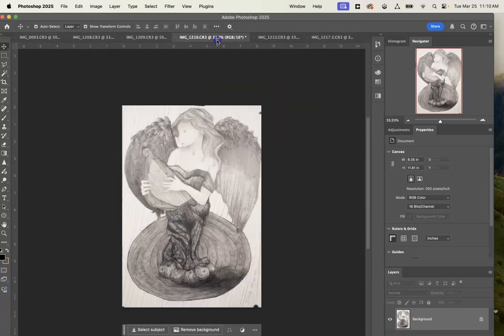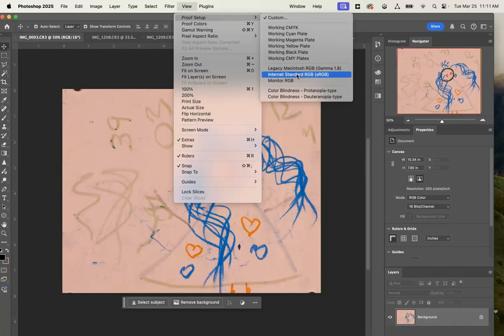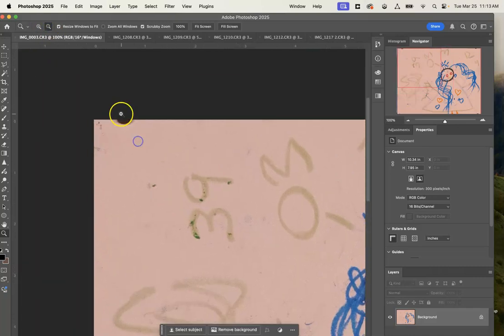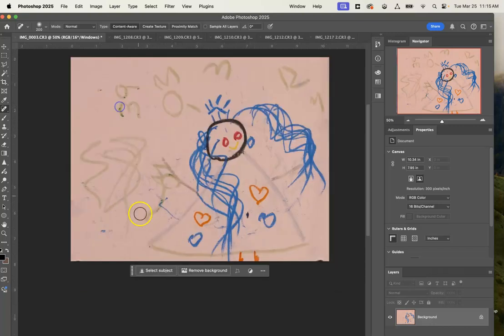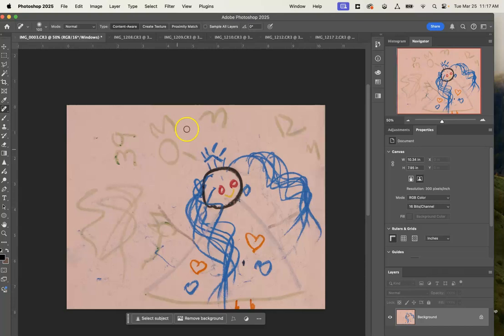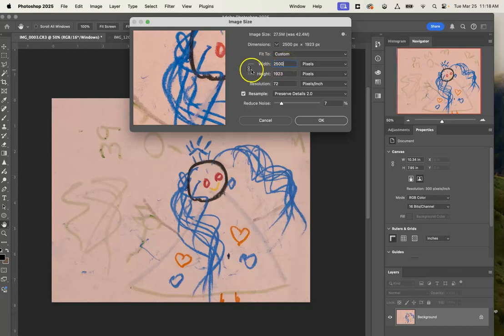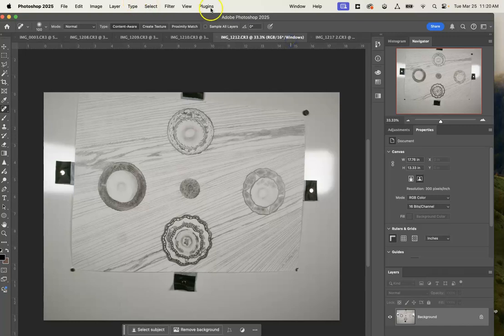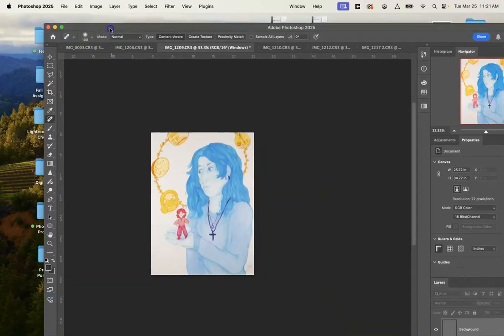ART255 Portfolio Image Edit 2